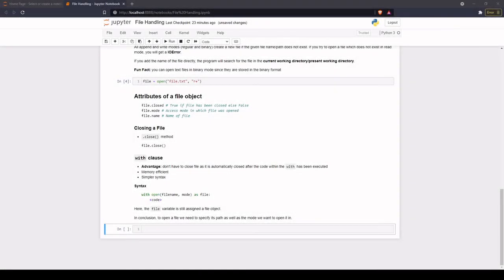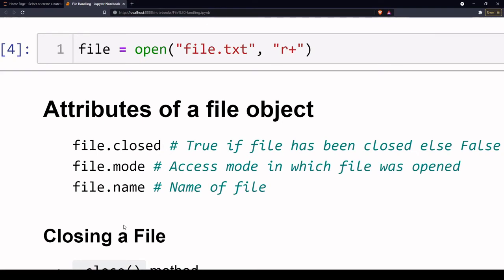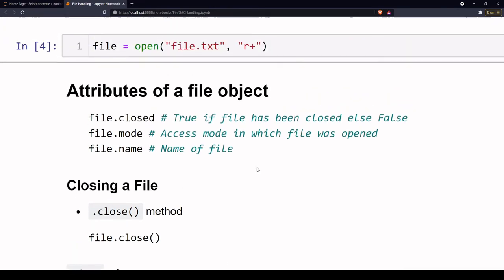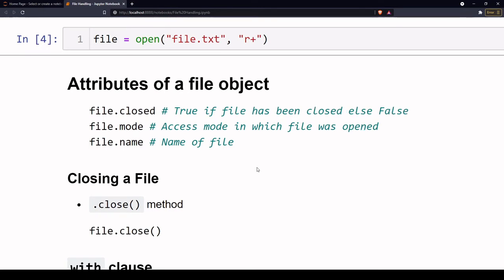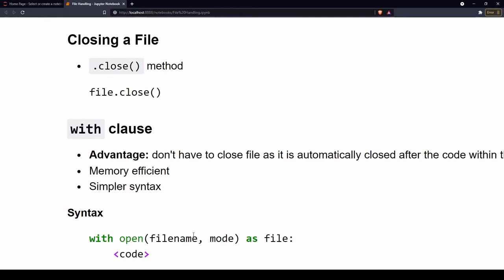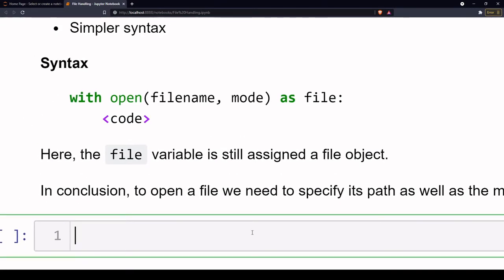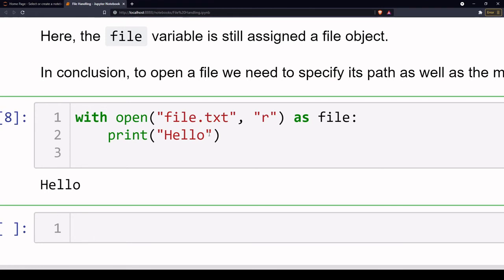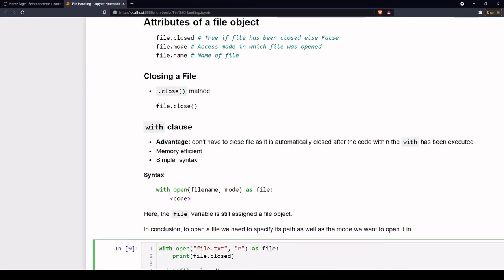CBSE Class 12 Computer Science with Python | Unit 1 | File Handling: 'with' Clause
In this video, Sammarth Kumar teaches you the 'with' clause in file handling in python. Learn a more efficient way to open and close files in python!